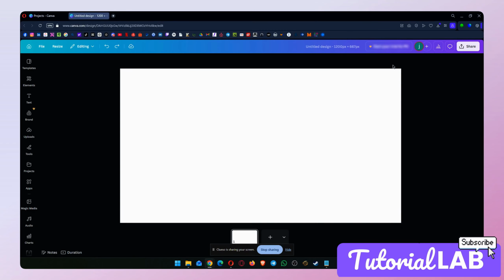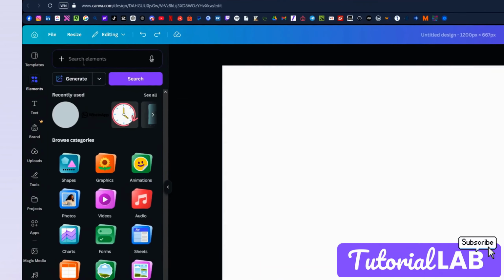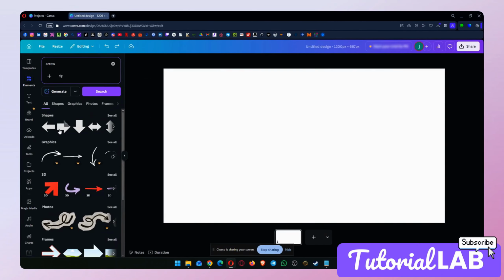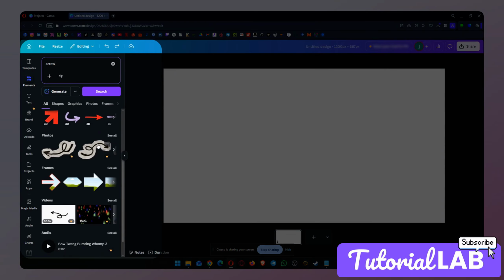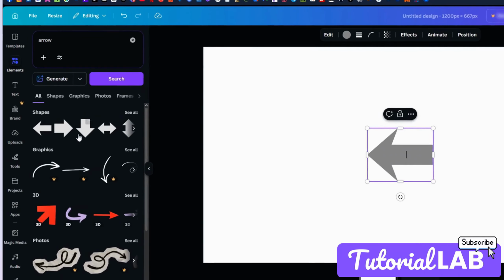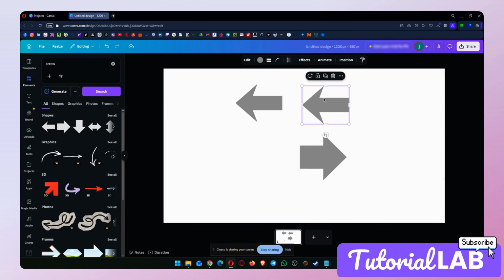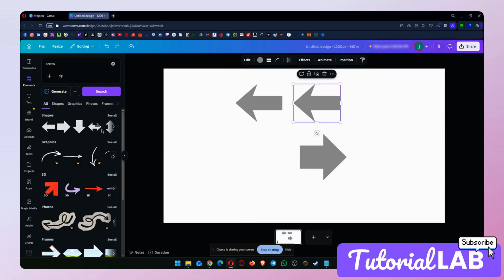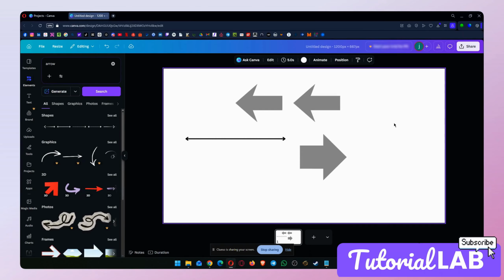How To Create Arrows On Canva (Step By Step)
How To Create Arrows On Canva

Hello everyone! In this video, I’ll show you exactly "How To Create Arrows On Canva" so you can easily guide attention and improve your design layouts.

We’ll go step by step through "make arrows canva" and show you how to find and customize arrows using Canva’s built-in elements. You’ll learn how "canva arrow" options work, including different styles, sizes, and directions you can use for your projects. We’ll also cover how to use the "canva elements tool" to search for arrows and how to adjust them for perfect placement. Finally, we’ll go over "canva line formatting" so you can create custom arrows using lines, curves, and connectors for more flexible designs.

By the end of this tutorial, you’ll confidently know how to create arrows in Canva, helping you design clearer, more professional, and visually guided content.